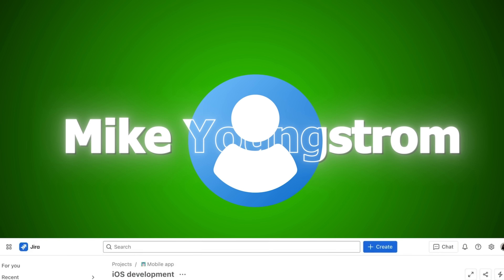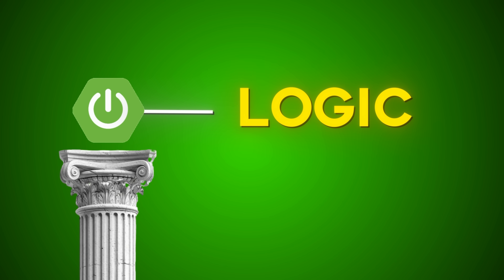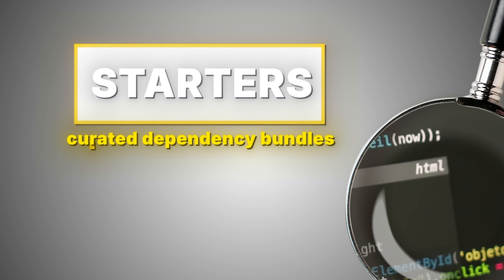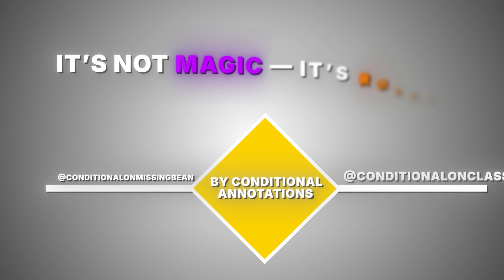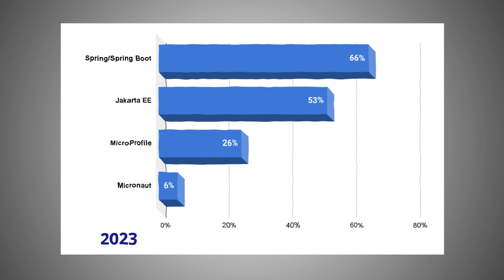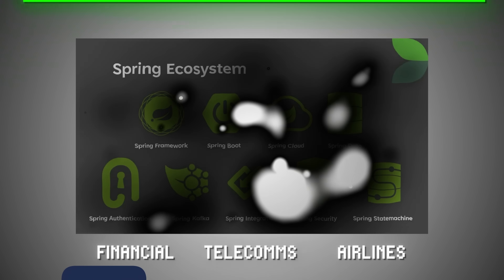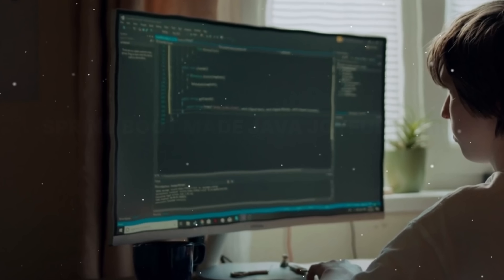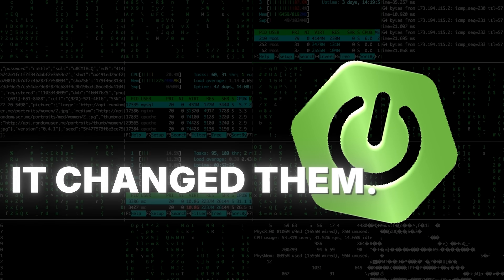The Untold Story of Spring Boot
Thank you to Abacus.ai for supporting the production of this documentary.
Skip the chaos of juggling multiple AI tools.
✅ Access top models like GPT-5, Claude Sonnet 4, Gemini 2.5 Pro, Grok 3, and more — all in one place.
🧠 RouteLLM auto-selects the best model.
🖼️ Generate images, videos, code, docs, and even full apps.

The story of Spring began much earlier, in 2003, when Rod Johnson released the first version of the Spring Framework. It was a direct response to the complexity of J2EE — a lightweight container that made dependency injection, AOP, and application architecture far more manageable.  Spring Boot’s magic came from opinionated design. You didn’t need to configure a servlet — it just assumed you wanted one. You didn’t need to pick a JSON library — Jackson was already there. If H2 was on the classpath, it gave you an in-memory database by default.

0:00 Intro – The Tweet That Changed Java
0:47 Before Boot – Java’s Pain & Spring’s Origins
2:06 Spring Boot Arrives – Just Run It
3:27 Convention, Magic & The Developer Shift
4:37 Sponsor – chatllm.abacus.ai
5:35 Boot’s Rise – Microservices, Cloud & Real-World Adoption
7:50 Backlash, Reinvention & Java’s Future
9:46 Conclusion – The Convention That Won